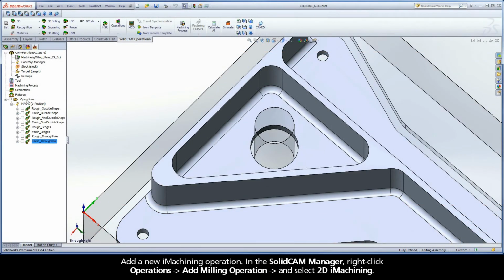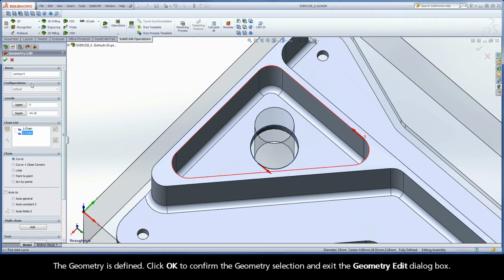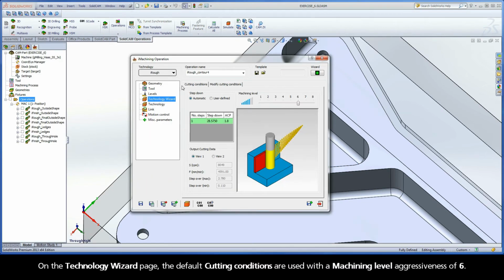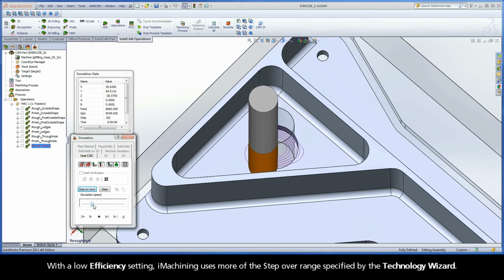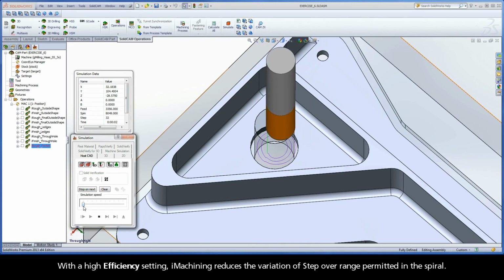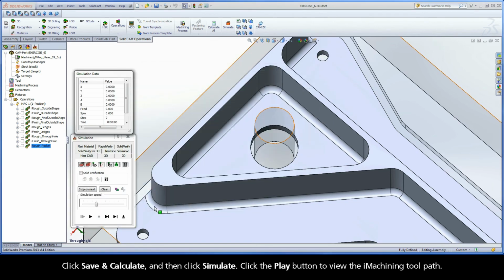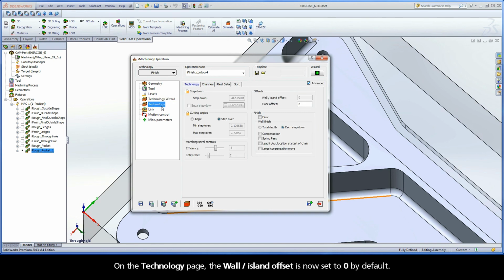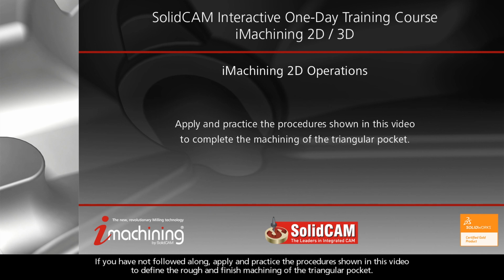SolidCAM iMachining Training Course - Exer #6: Machine the triangular pocket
This video is Step 5 in Exercise #6 of the Interactive Training Course for iMachining. The following actions are implemented to define the rough and finish machining of the triangular pocket. The Efficiency slider is used in Morphing spiral controls to demonstrate its effect on the iMachining tool path. Level 1 will yield the maximum possible tool life and Level 10 will yield a higher average Material Removal Rate (MRR). Level 6 is currently the default position of the Efficiency slider and is recommended.